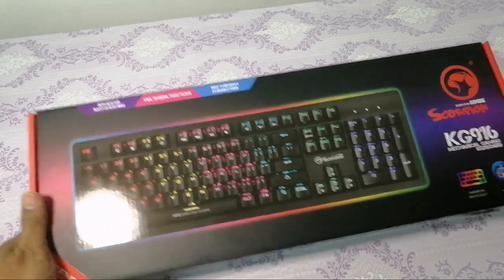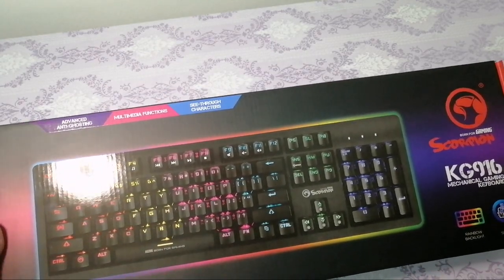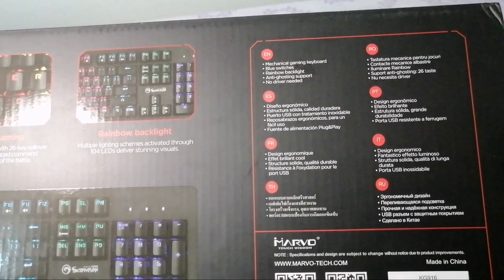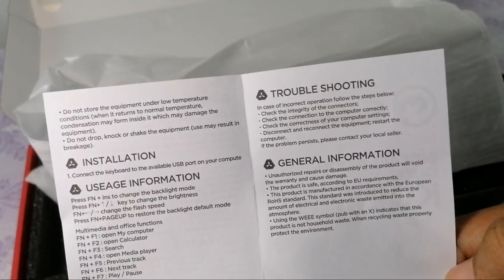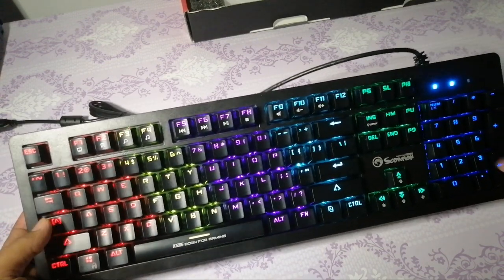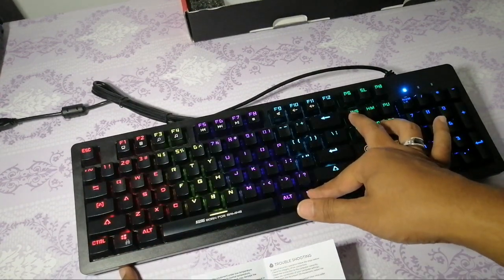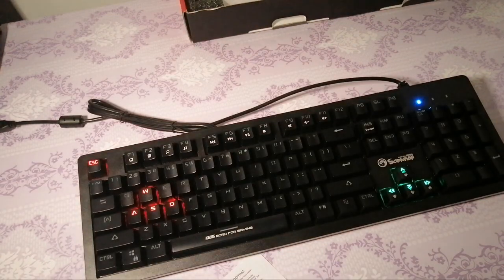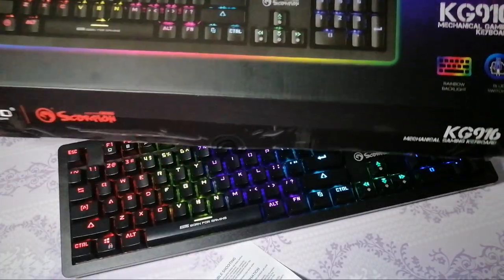Gaming Keyboard SCORPION KG916 berbaloi ke tak berbaloi?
Edit via Kinemaster with premium subscription.